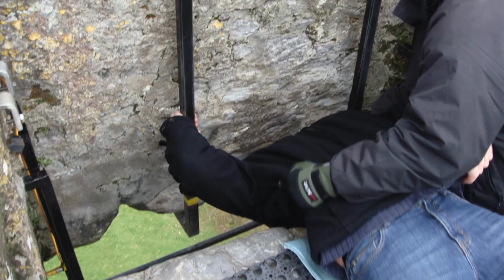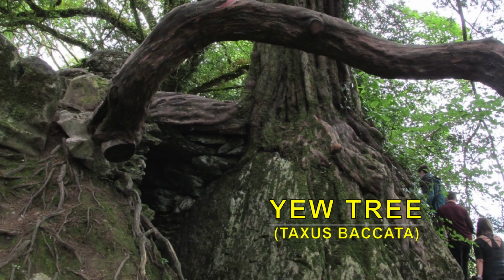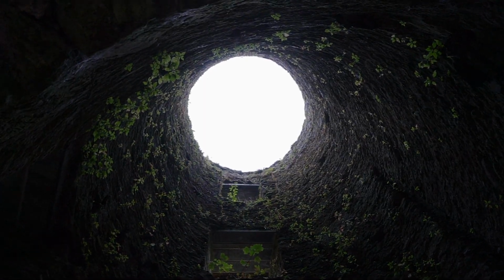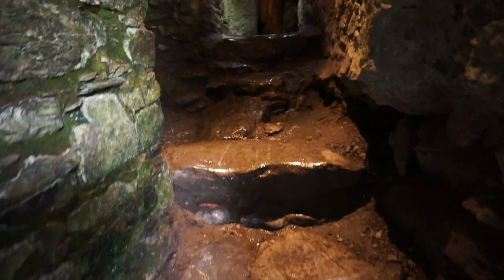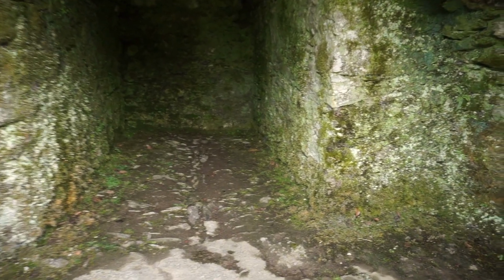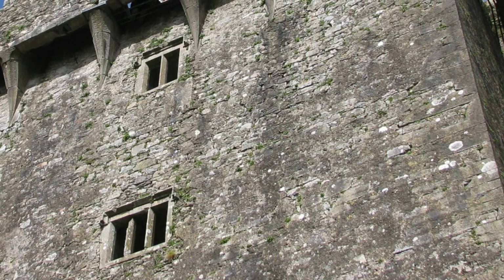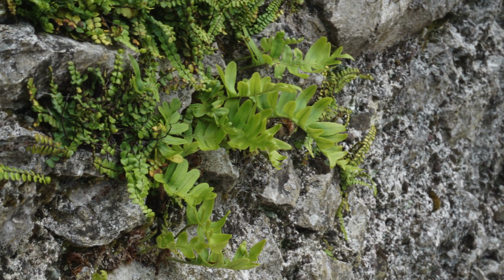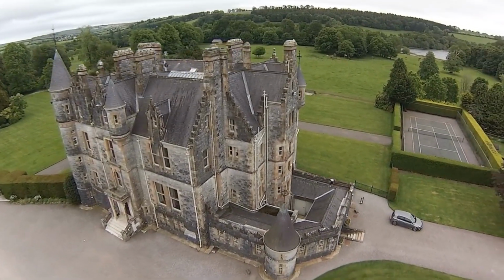Medieval Castle Tour - Blarney, Ireland 🇮🇪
Join me as I tour Blarney Castle, a 15th century medieval stronghold in Blarney, near Cork, Ireland.  We'll take a look back at life in medieval times as we explore the gardens, the watchtower and of course, the underground dungeon. The main attraction at blarney castle is of course the world famous blarney stone, kiss it, they say, and you will be granted the gift of gab.